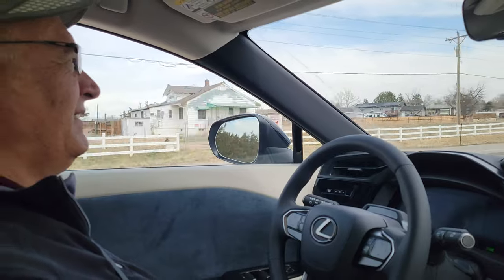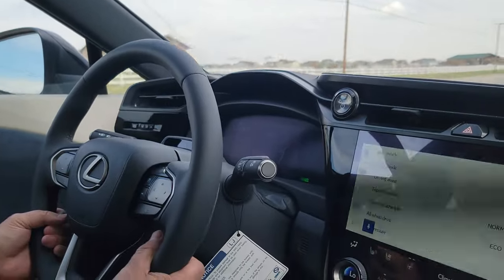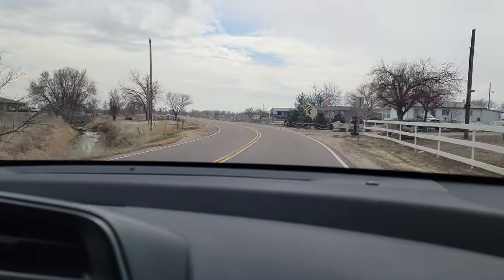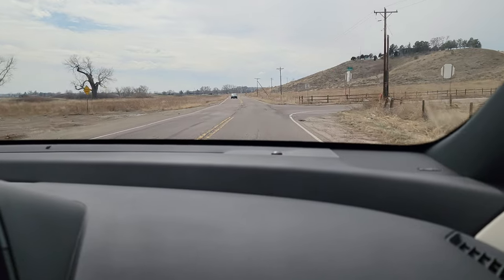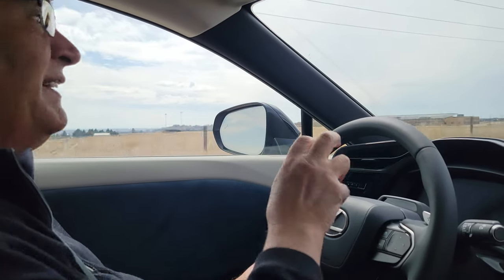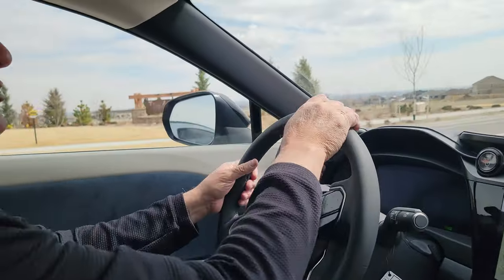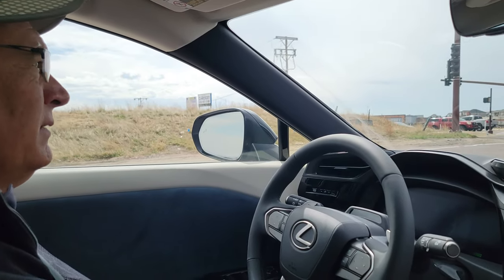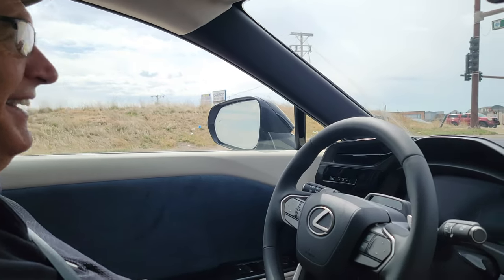2023 Lexus RX450 e...plug in all electric...Car Enthusiast reviews it....but does he like it?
Thinking of going all electric in the EV vehicle craze...What are the other options besides All electric?  Gasonline and diesel engines are getting better fuel economy than ever before, hybrids bolster that and give you great power.  But do all electrified vehicles really perform as promised?

The Car enthusiast give you his review and answer throughout his drive of the New 2023 Lexus RX450 E all four.